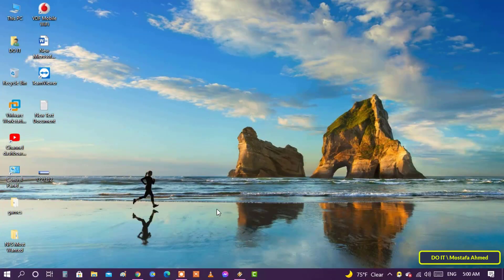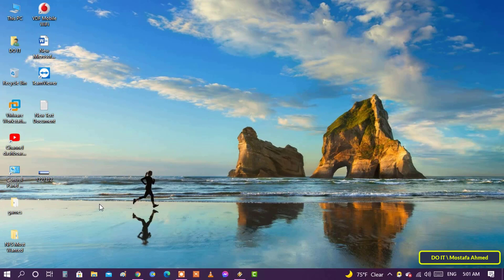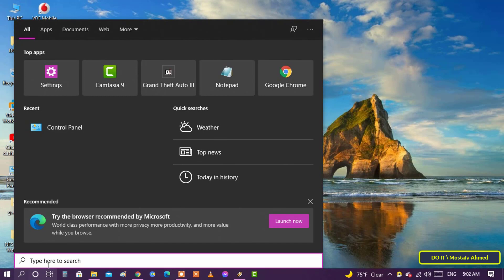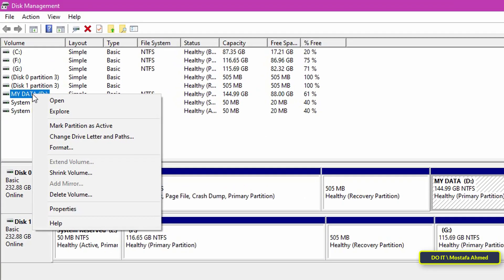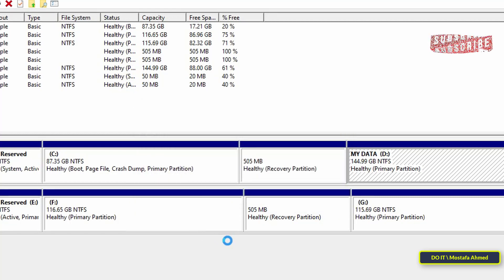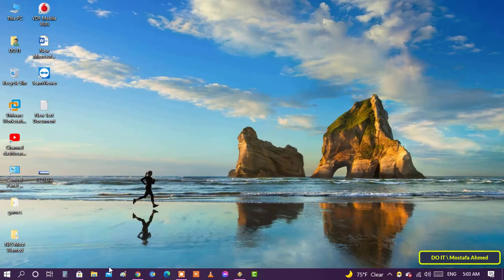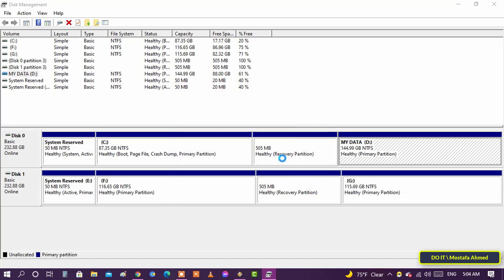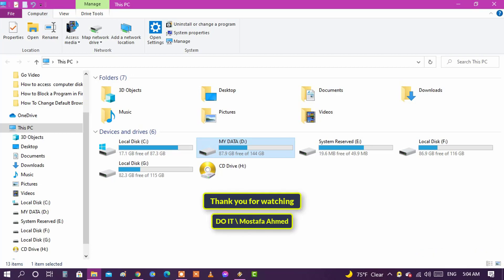How to Hide and Show Any Drive in Windows 10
In this video I explain how to hide any drive in Windows 10. in a very easy way. There might be situations where you need to hide a drive in Windows. For example, stop kids messing with your files in a specific drive, make the drive hard to find, hide system reserved partition, etc. This method secures the data, meaning that it never loses any data from the drive.
How to Hide a Drive in Windows 10
how to hide any drive in Windows 10
How to Hide Any Drive in Windows 10 Without Losing  Data
How to Hide drive Using Disk Management Tool in Windows 10
How to Hide a drive Using Disk Management
How to Using Disk Management Tool to Hide a Drive in windows 10
How to Show Drive in windows 10 Using Disk Management Too in Windows 10
how to Show Hidden Drive in Windows 10
How to Hide an Entire Drive From Prying Eyes on Windows 10
How to Remove the Drive Letter in Windows 10
How to Add a Drive Letter in Windows 10
How to Hide a Drive in windows 10 From Other Users
How to Hide Specific Drive From Other Users
How To Hide Or Unhide Any Drive In Windows 10
How to Show Drive Letters in Windows 10
How to Hide C and D Drive in windows 10
How to Show hidden D Drive in Windows 10
How to Hide D Drive For Other Users
Using Disk Management Tool to Hide Specified Drives in Windows 10
How to Hide and Unhide Hard Disk Partition in Windows 10
Hide Specific Drives in Windows
Hide or Show Drive Letters in Windows 10
How to Hide Hard Disk Partition in Windows 10